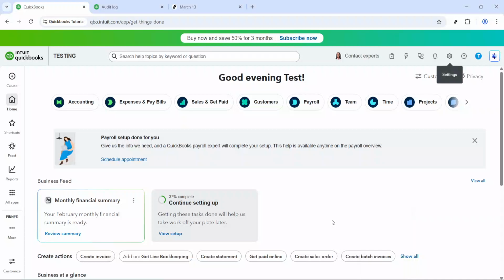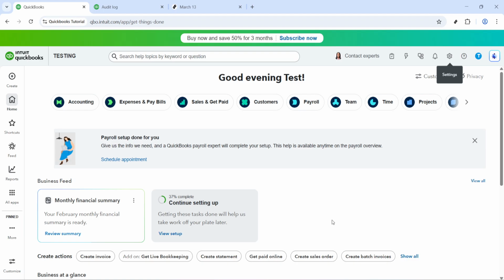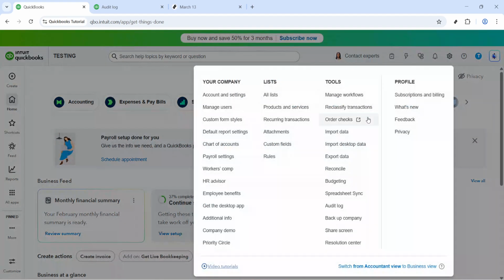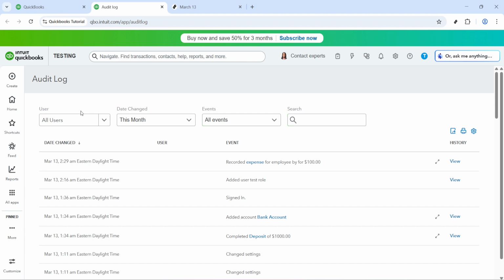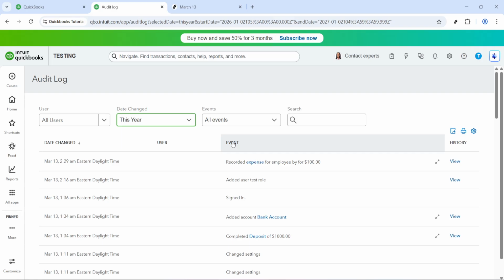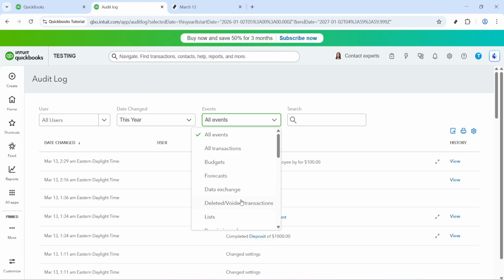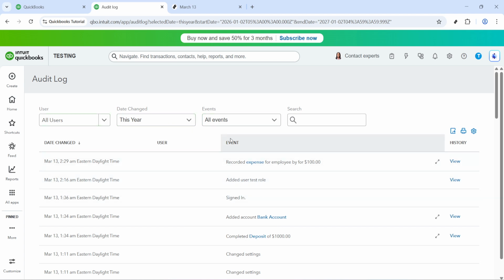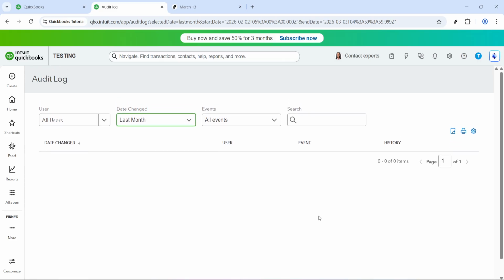How to use the Audit Log in QuickBooks Online (Step By Step 2026)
How to use the Audit Log in QuickBooks Online